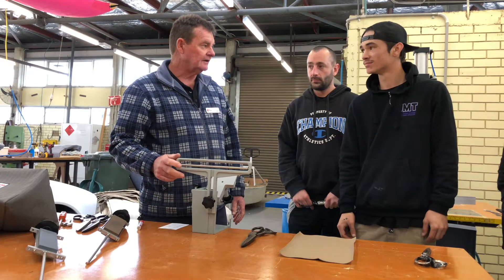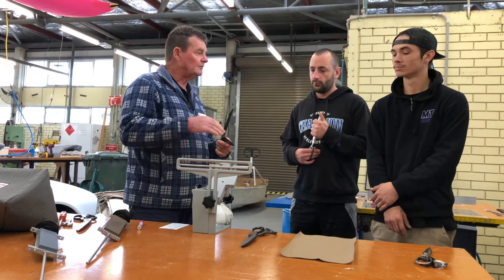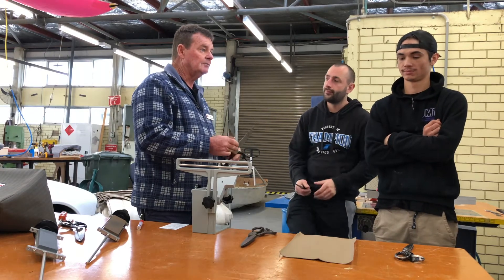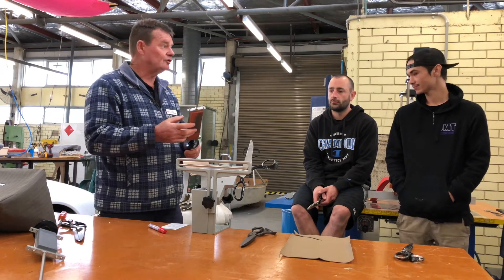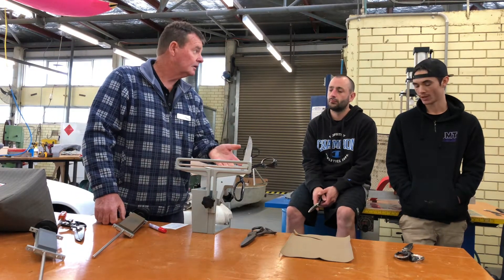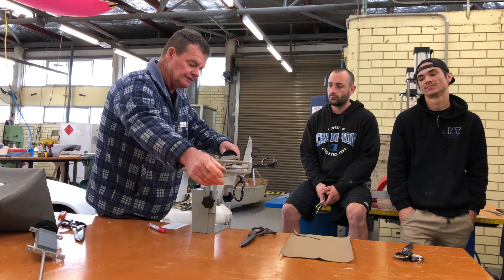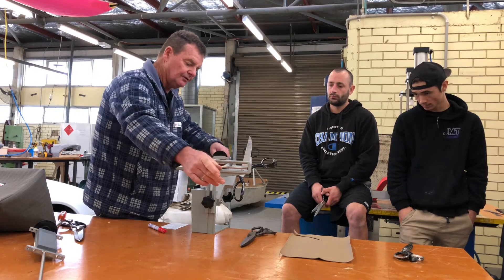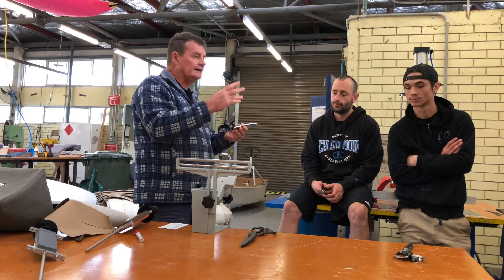EzeSharp Blade Sharpener with wedge attachment at Balga Tafe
Gary McCormick share some knowledge to his students
about how to maintain and sharpen and care for your trimming scissors
Using with the wedge attachment.